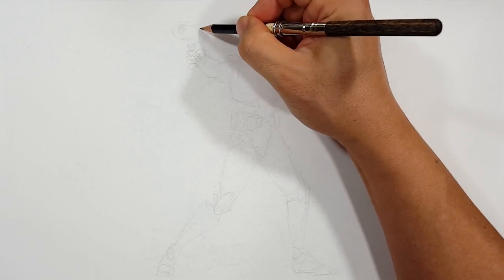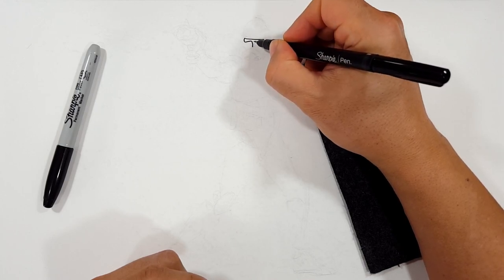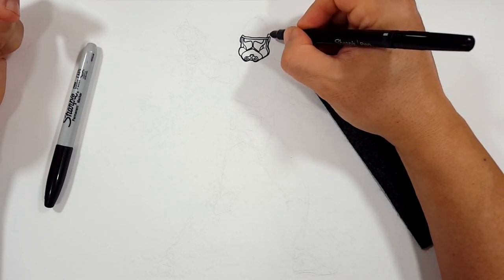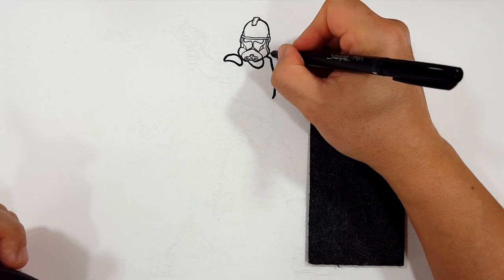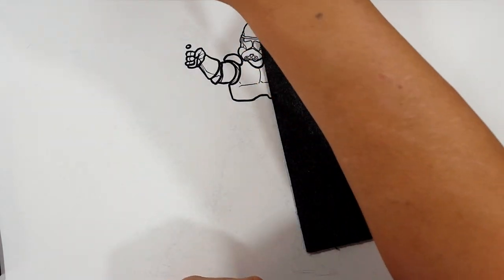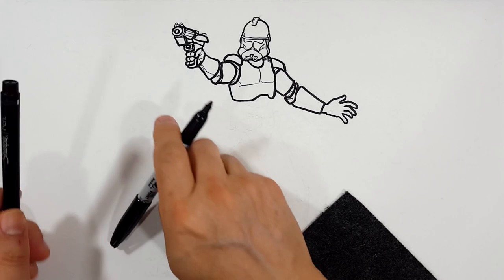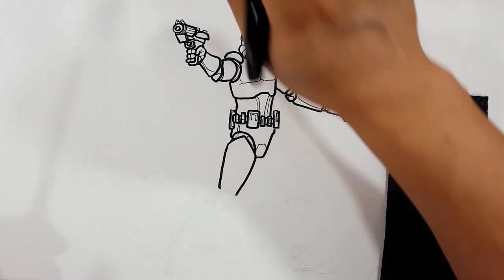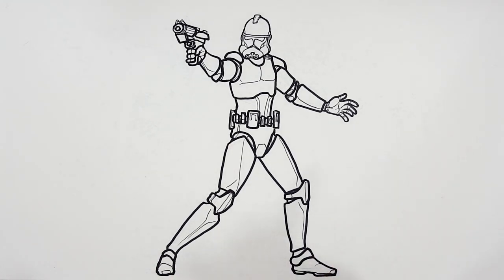How I Draw CLONE TROOPER BOIL from STAR WARS the CLONE WARS ** how to draw clone trooper boil **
Follow along and learn how I draw Boil with marker and sharpies. And even if you don't like this character, try drawing along and doing something new! It doesn't hurt to practice new ideas instead of drawing the same thing all the time. Either way, just have fun and DRAW!

0:00 - Pencil Sketch and Descriptions
9:05 - Sharpie Drawing
29:41 - Color Version